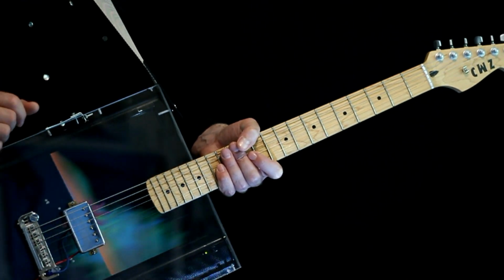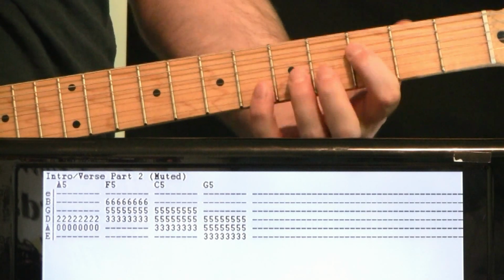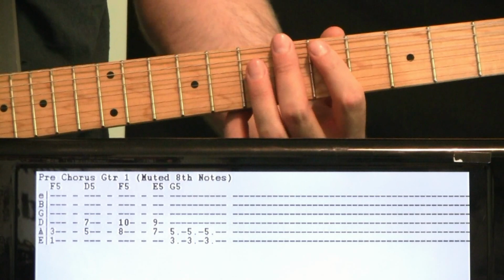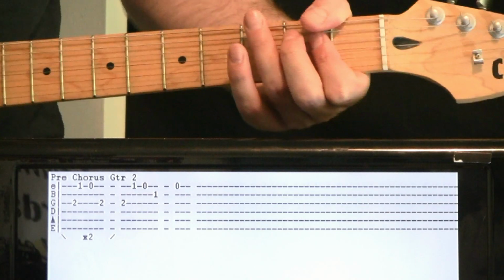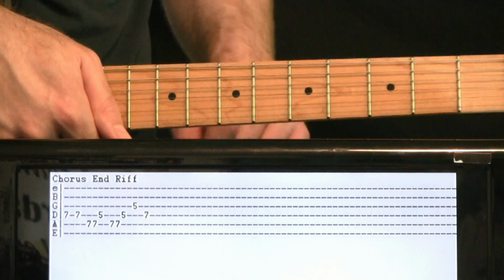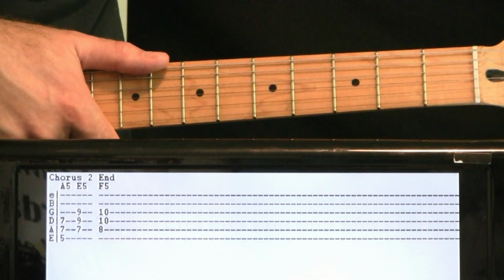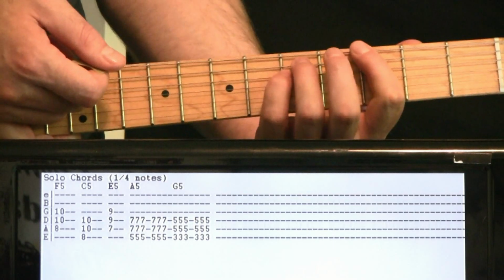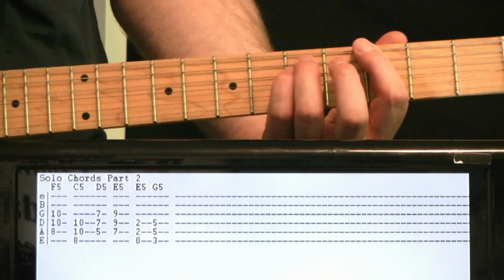Offspring You're Gonna Go Far Kid Guitar Lesson / Guitar Tabs / Guitar Tutorial / Chords / Cover